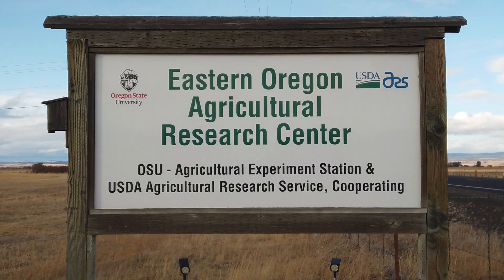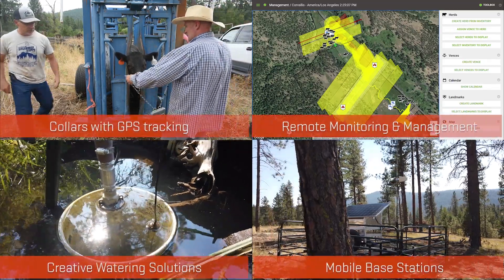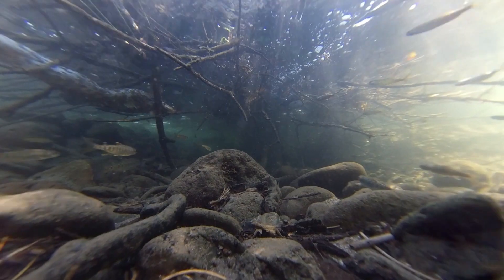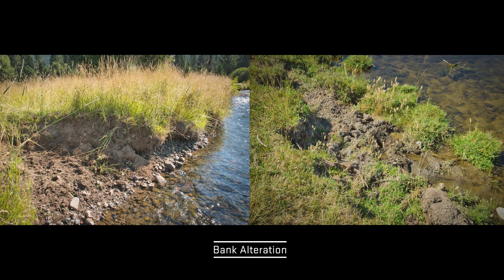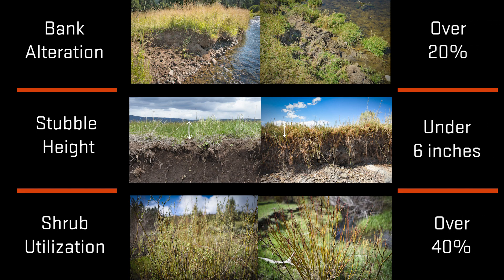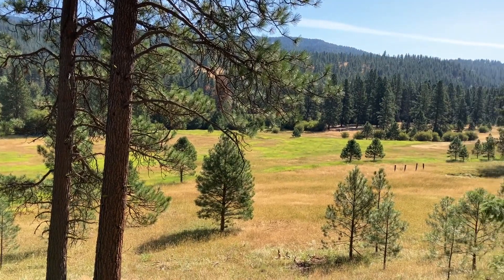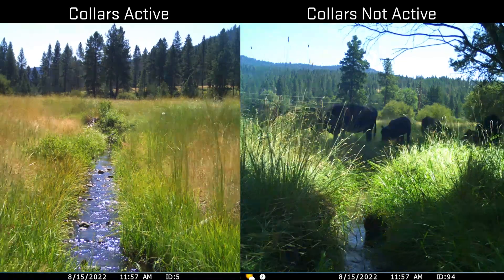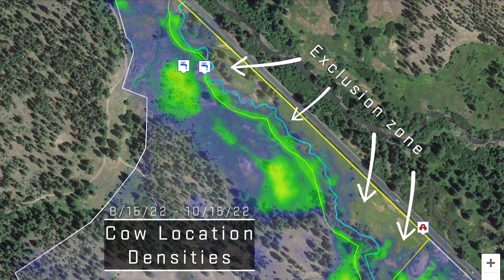Virtual Fencing - A Riparian Exclusion Application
David Bohnert, OSU Professor and member of the Eastern Oregon Agricultural Research Center's Precision Agriculture Technology Workgroup, talks about utilizing virtual fencing to increase management options and flexibility when grazing montane riparian areas that are often critical habitat for threatened and endangered anadromous fish such as salmon and steelhead.

If you have any questions please contact David Bohnert @ Eastern Oregon Agricultural Research Center in Burns, OR.

If you are interested in other virtual fence topics, here are links to other publications:

Effects of virtual fence monitored by global positioning system on beef cattle behavior

Virtual Fencing Effectively Excludes Cattle from Burned Sagebrush Steppe

Using Virtual Fencing to Create Fuel Breaks in the Sagebrush Steppe